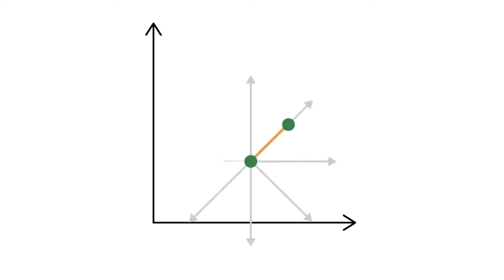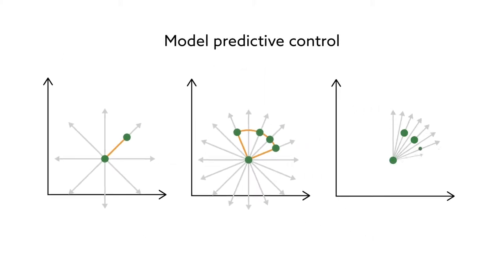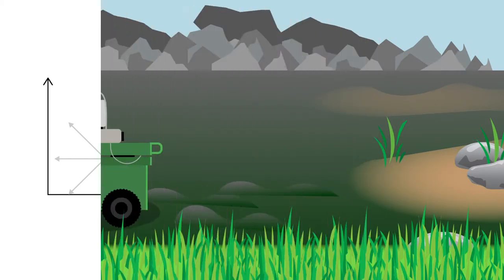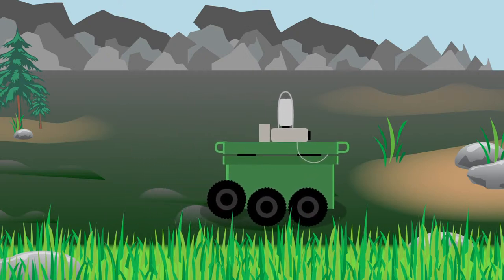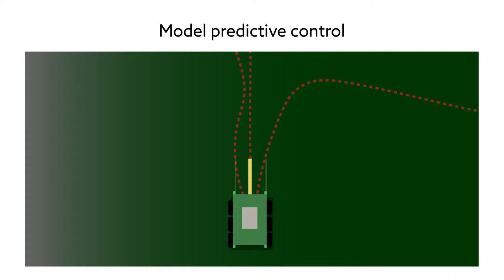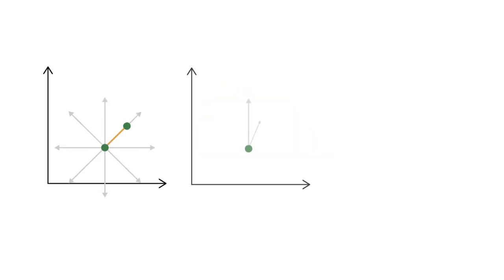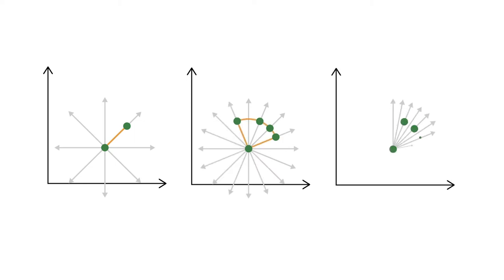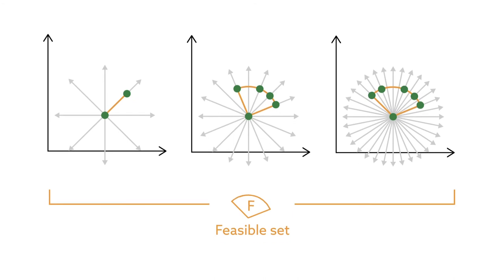New algorithm could improve automated systems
Xie et al. "Polyhedral Feasible Set Computation of MPC-Based Optimal Control Problems." IEEE/CAA Journal of Automatica Sinica (2018). doi: 10.1109/JAS.2018.7511126